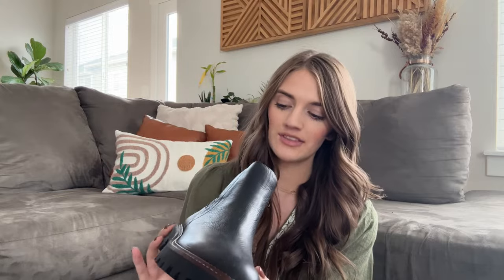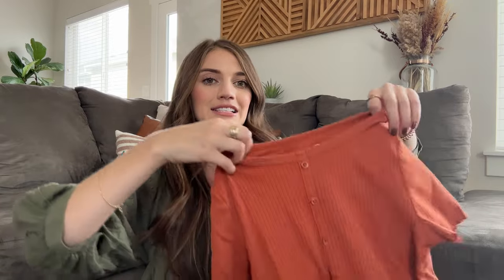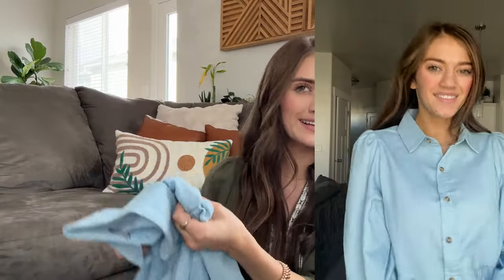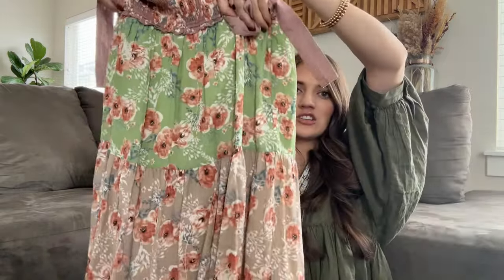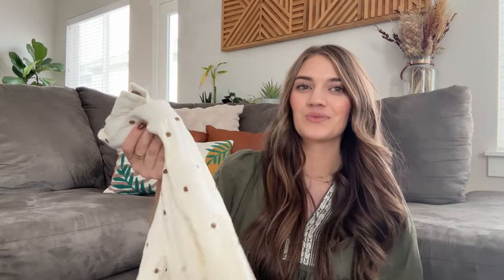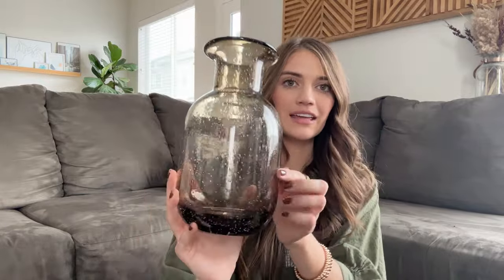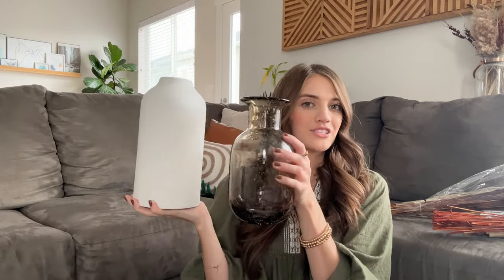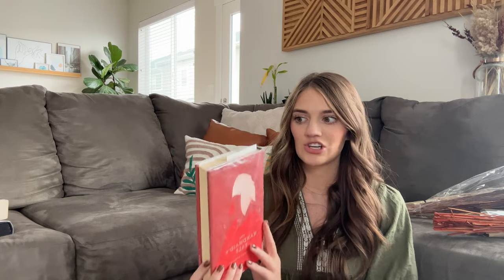THE FALL HAUL | CLOTHES, HOME DECOR, BOOKS and MORE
+Clothing

+ Nail Polish
+ NYX Butter Gloss

Autumn Wreath

+Hobby Lobby
Dried Floral:

How I make my videos:
Editing Software: IMovie & CapCut